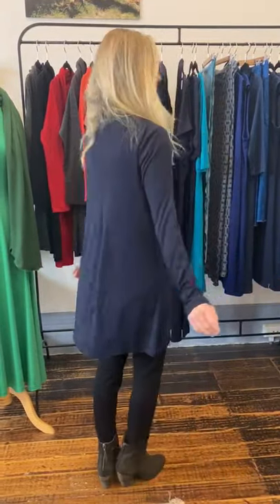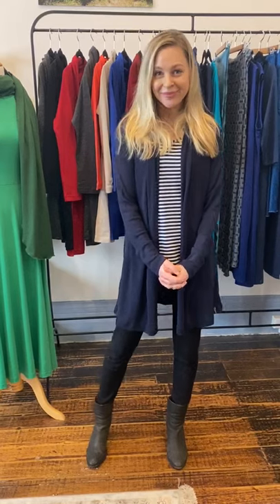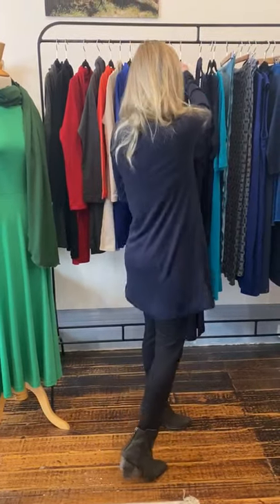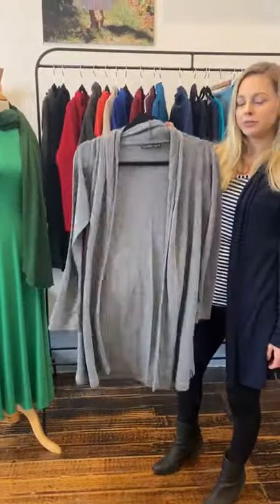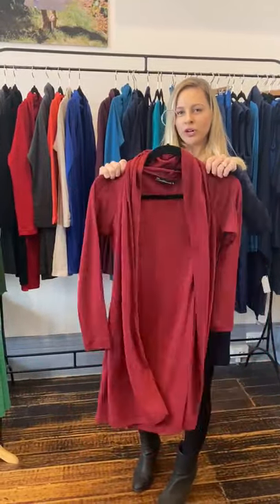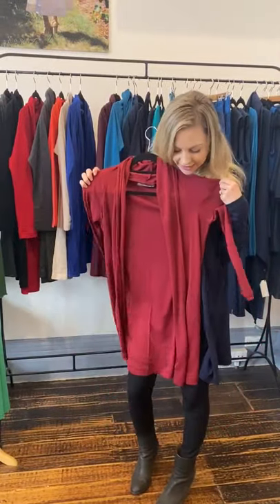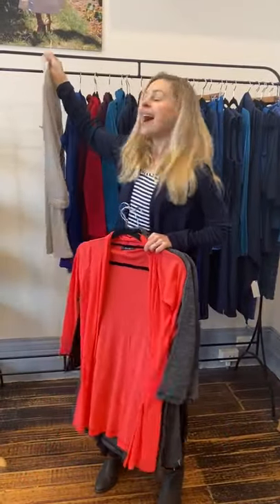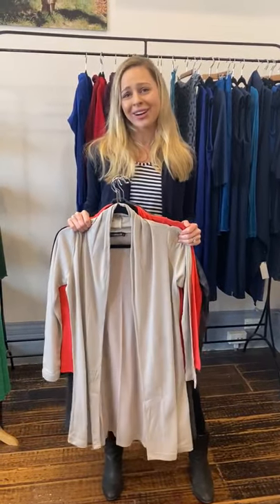The best selling merino wool drape cardigan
Made in Tasmania this item is an all time classic. 100% merino wool and machine washable! What’s not to love